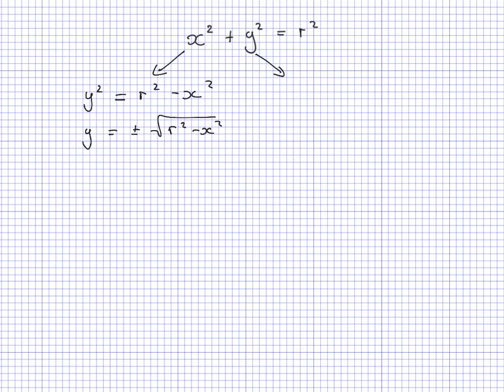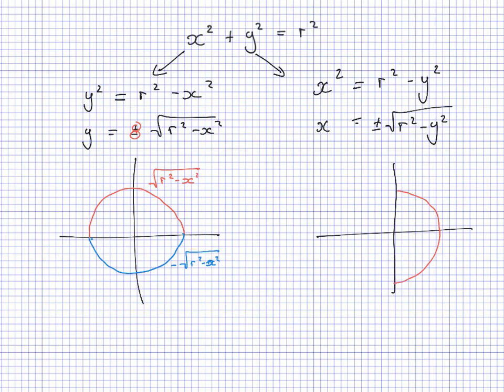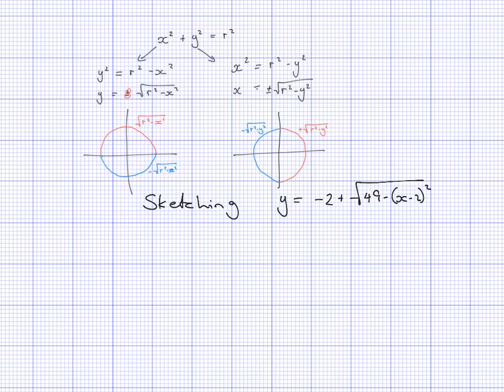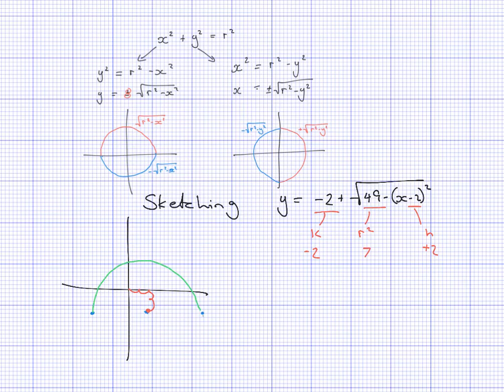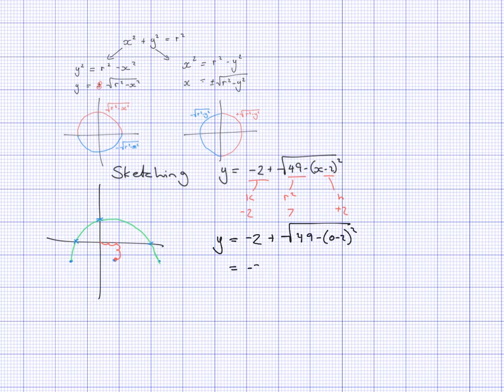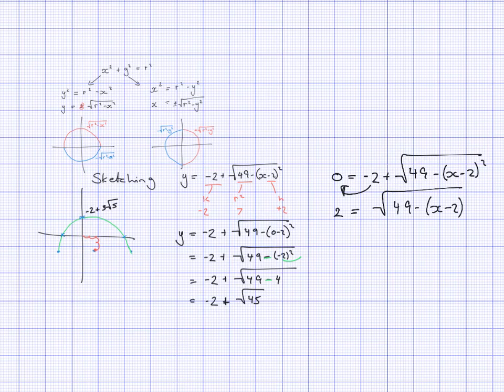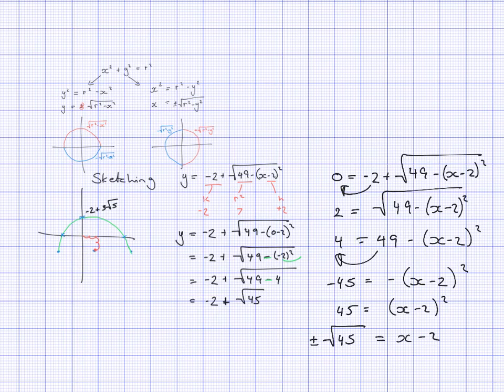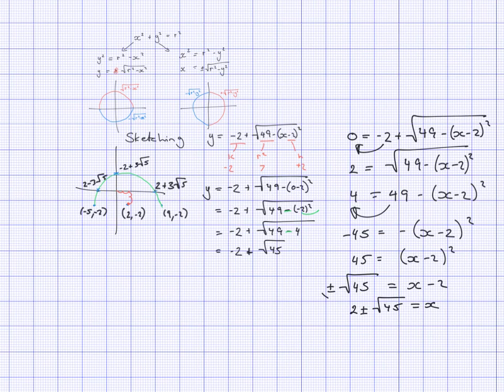Circles Semi circles